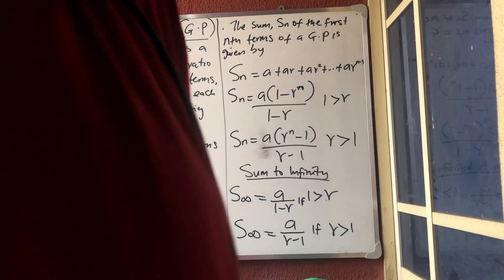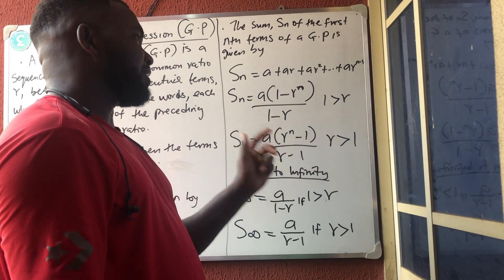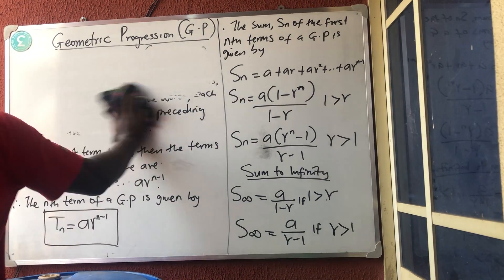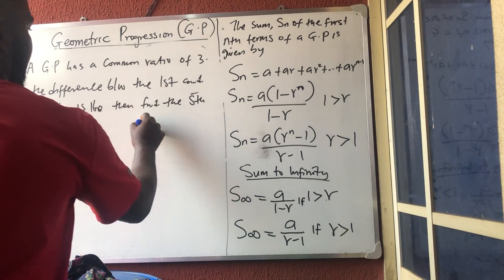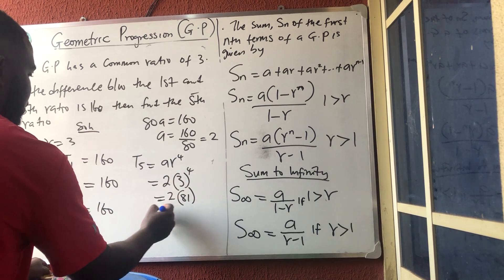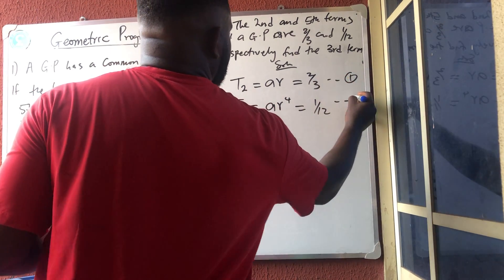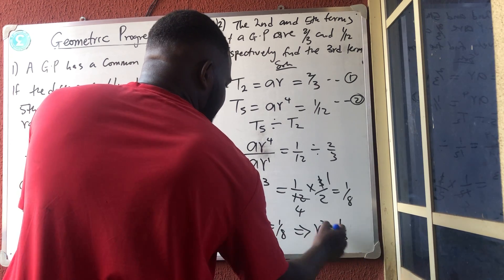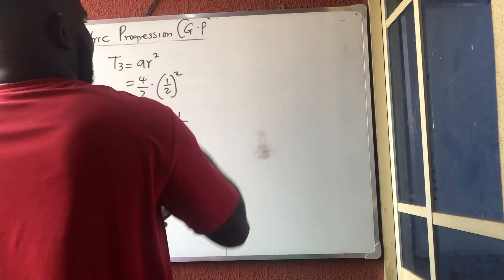Geometric Progression Unlocked: Mastering the Power of Ratios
"Get ready to master Geometric Progression like a pro!

In this video, we'll break down the concepts of Geometric Progression into simple, easy-to-understand chunks. Perfect for students struggling with math or looking to boost their grades.

What you'll learn:

- Definition and formula of Geometric Progression
- Understanding the concept of common ratio
- How to find the nth term and sum of a GP
- Real-world applications of Geometric Progression
- Common mistakes to avoid and tips for solving GP problems

Whether you're in high school, college, or university, this video has got you covered!

Timestamps: 15:00

Olympiad maths